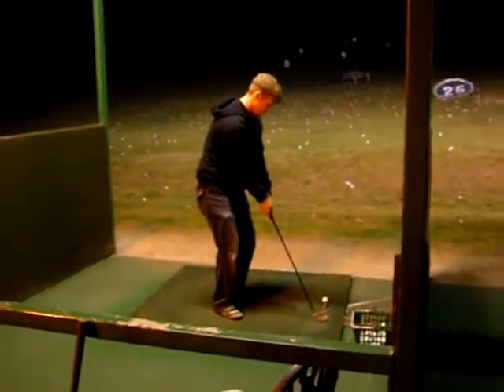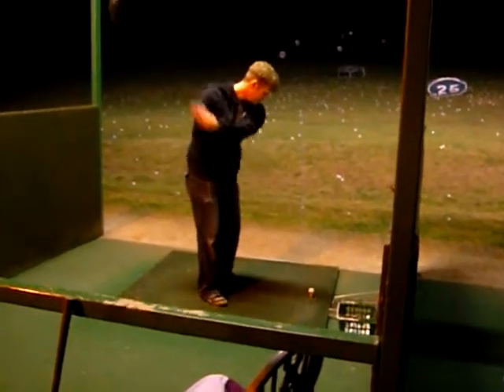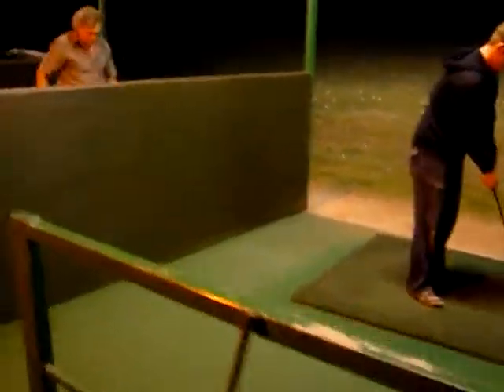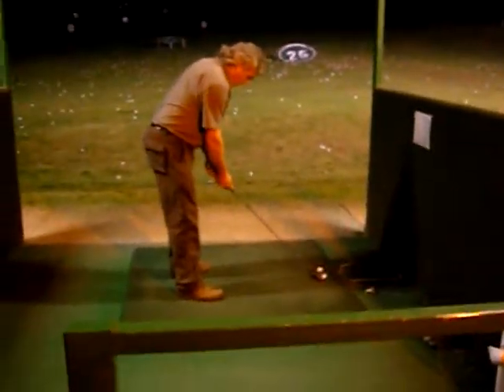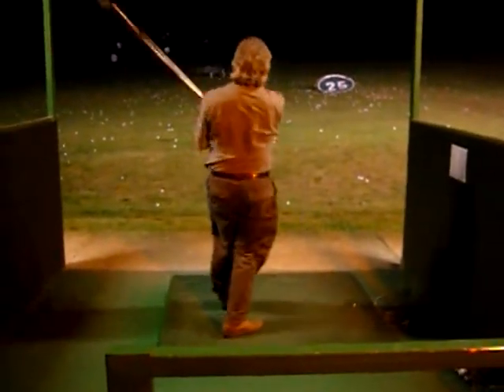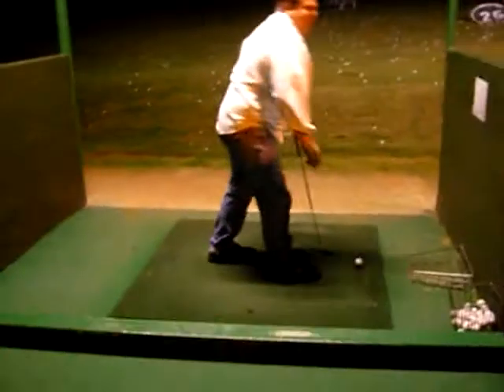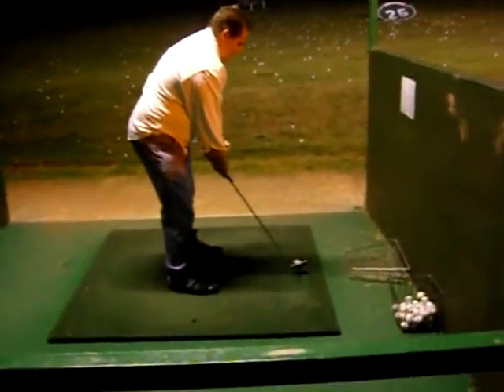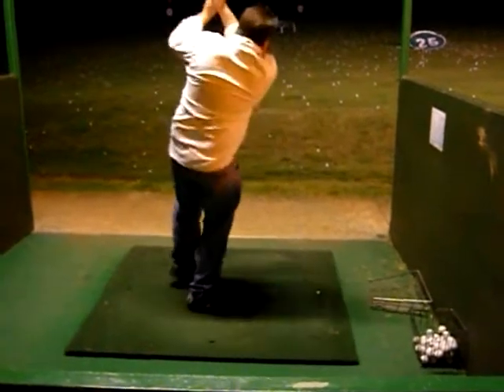Tiger Dunn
Chronos Social - South Herefordshire Golf Club